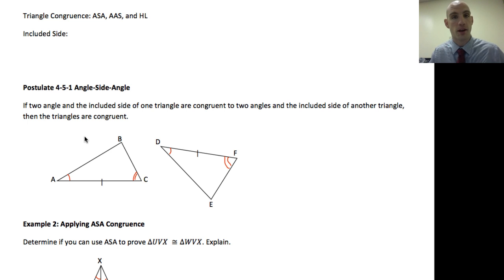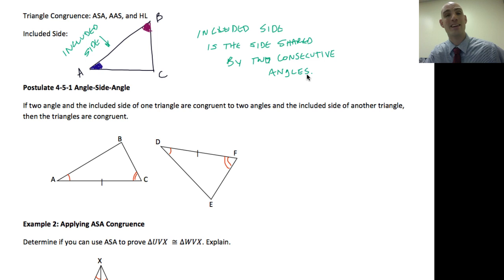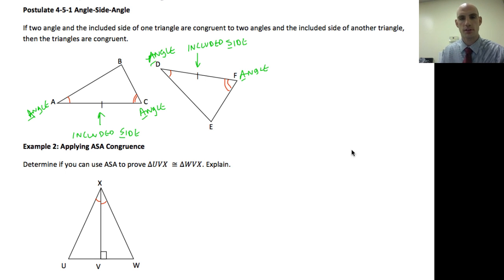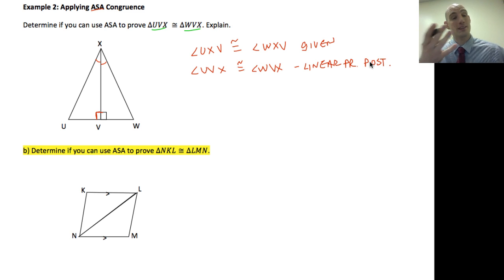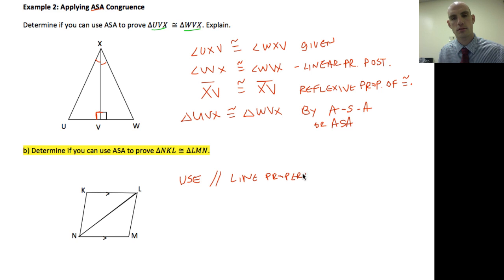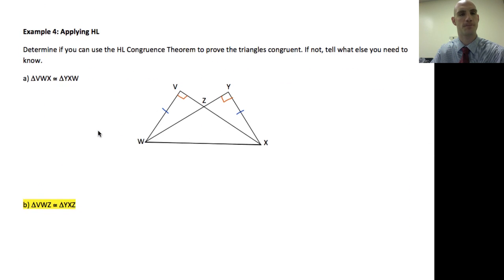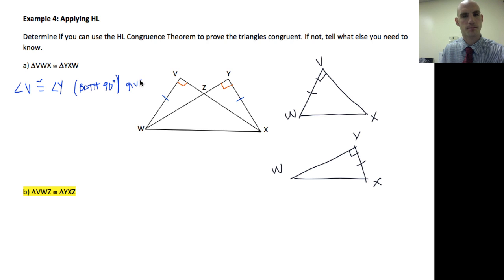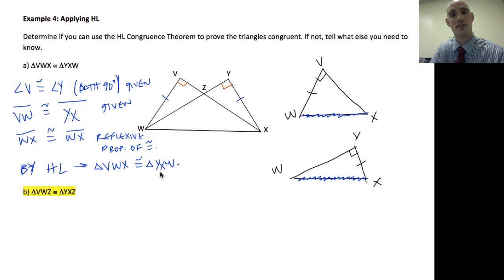AAS, ASA, HL.mp4